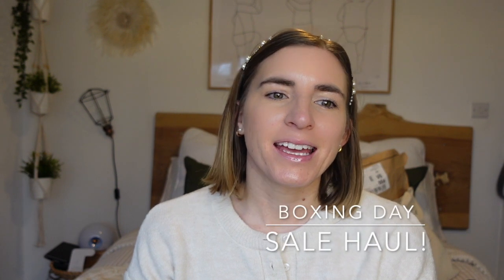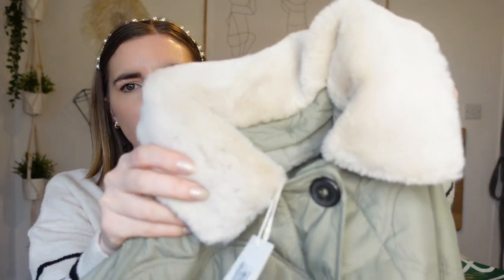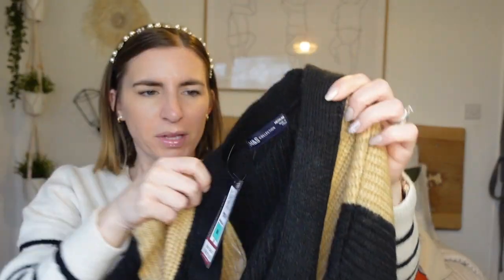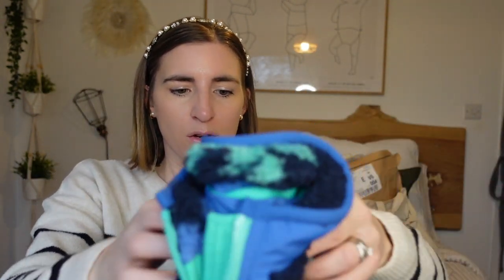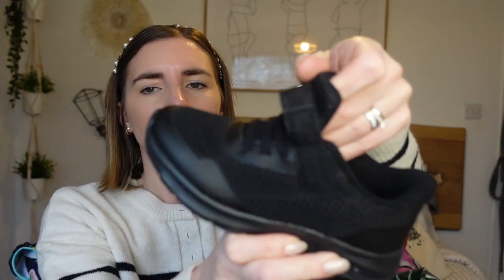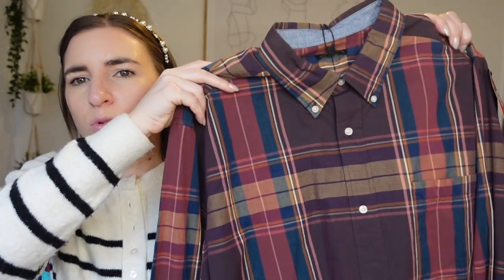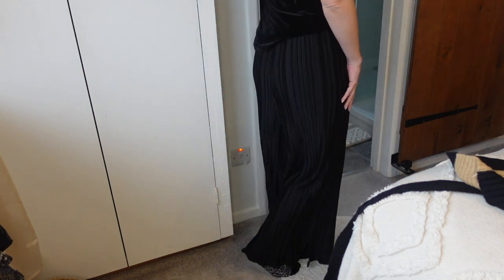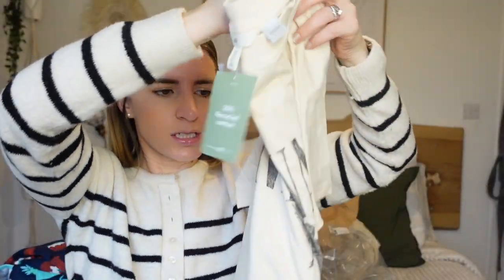BOXING DAY SALE HAUL | NEXT & M&S